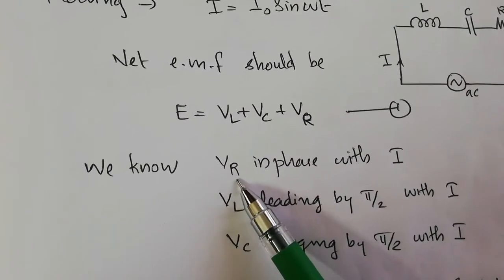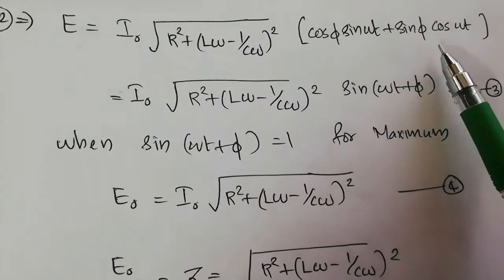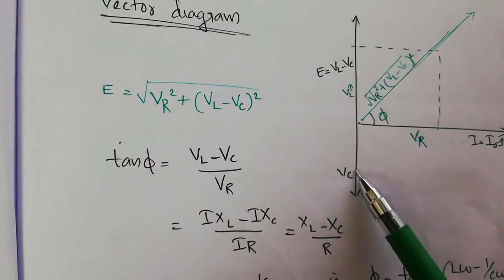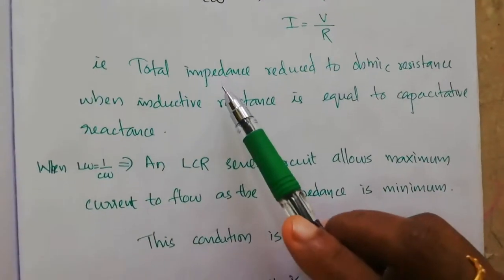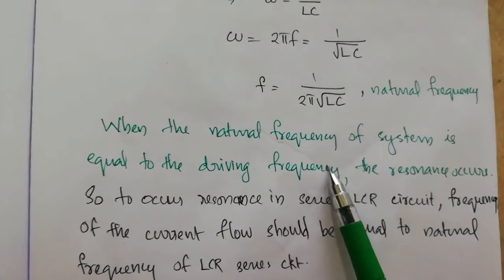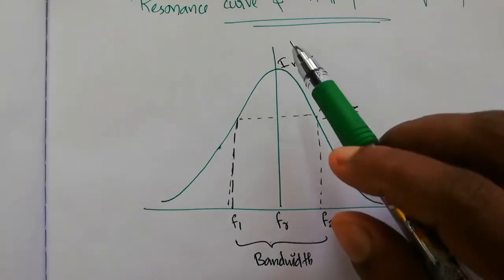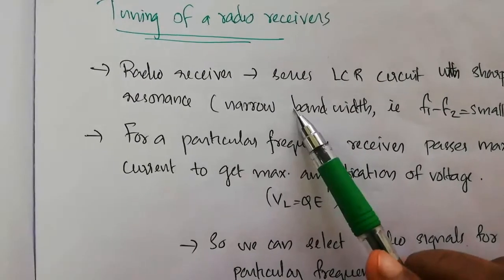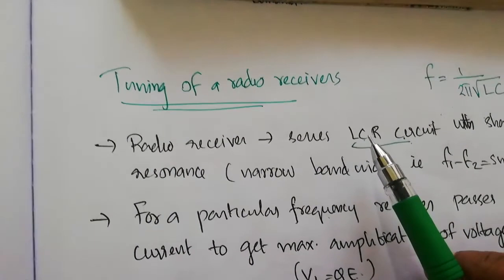Lecture 45 # Series resonant circuit # Series LCR Circuit # Resonance